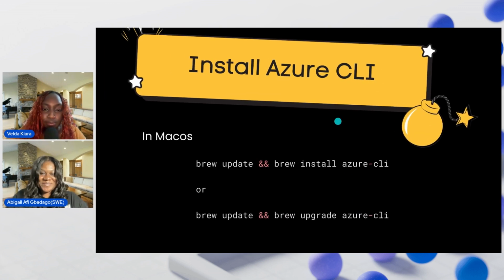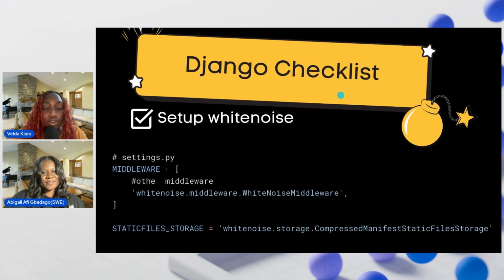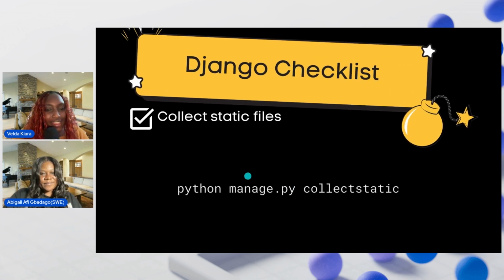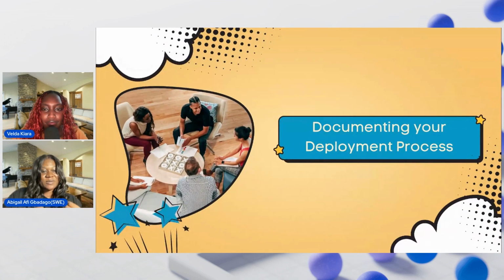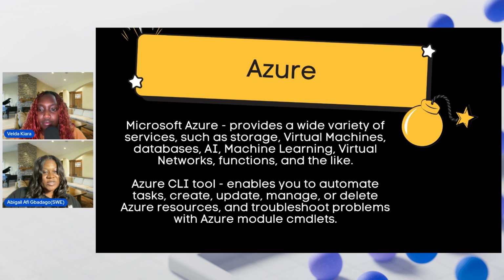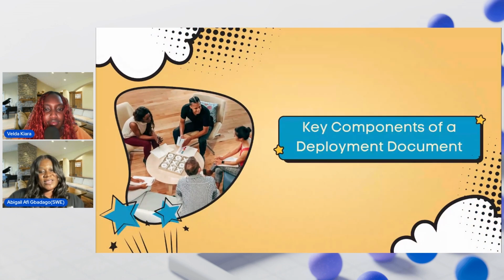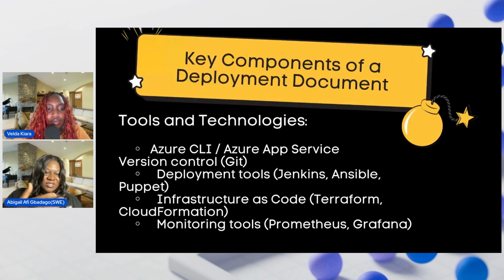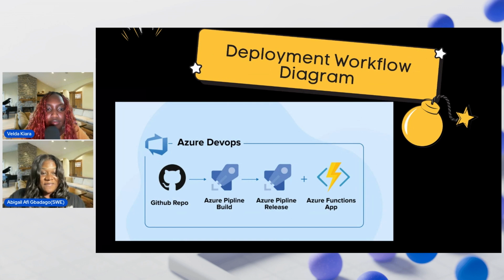Deploying Scalable Django Apps with Microsoft Azure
In this session, we will show a live demo of deploying a Django App using Microsoft Azure and follow-up documentation to reinforce the deployment process. We will also discuss using tools such as the Azure App Service, Azure Database for PostgreSQL, and Azure DevOps for streamlined deployment. This session is suitable for beginners or experienced devs looking to transition to Azure and will equip you with the knowledge and tools to deploy Django apps efficiently.